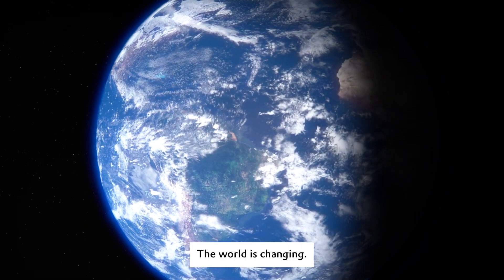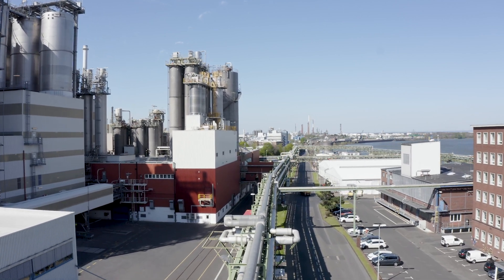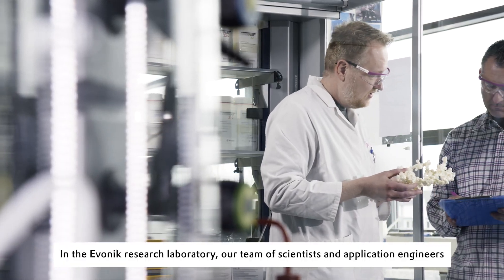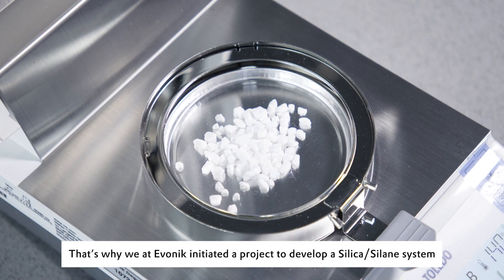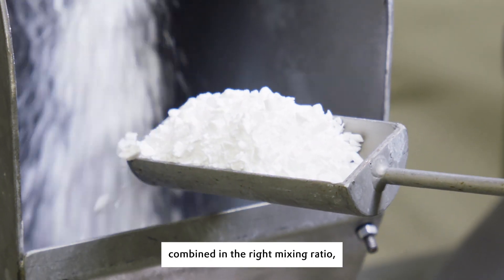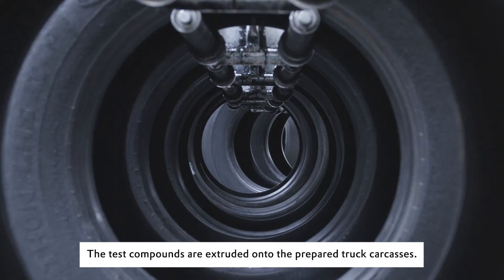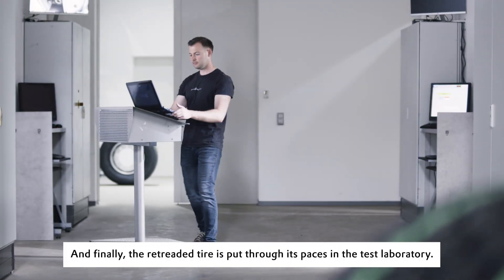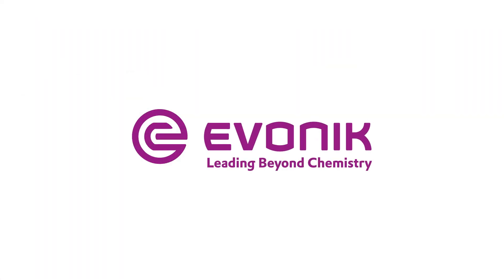Driving Towards Sustainability: “Green Truck Tires” enabled by Silica/Silane Technology | Evonik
Discover how Evonik is driving the truck industry towards a sustainable future with their innovative "Green Tire" technology. Using advanced Silica/Silane formulations, these tires reduce rolling resistance by up to 20%, leading to significant fuel savings and a reduction in CO2 emissions.